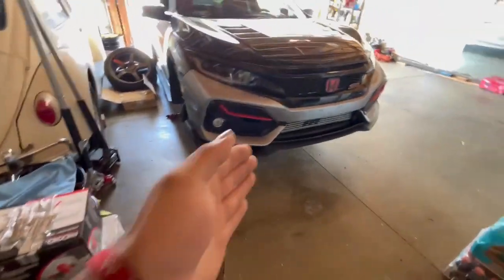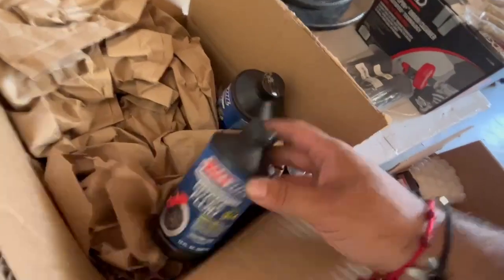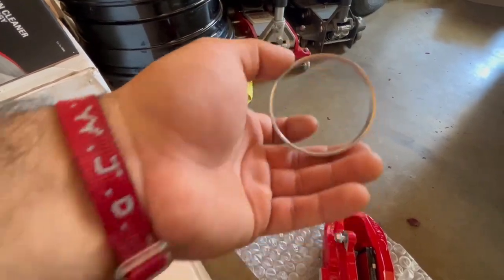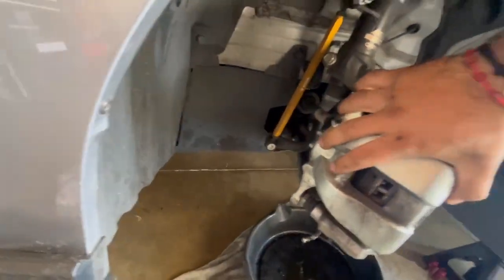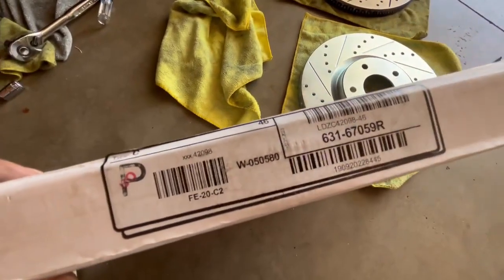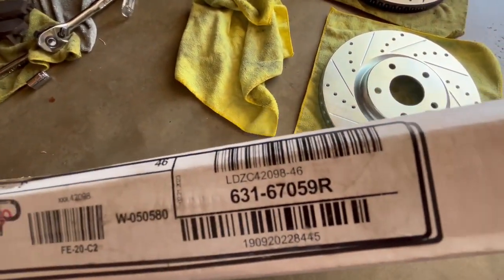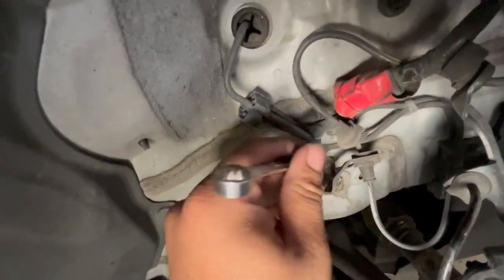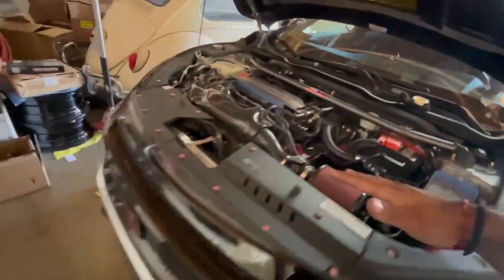How to install Brembo BBK | 10th Gen Civic Si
Video editor: @fc2.renz

To install Si brakes onto a base model it requires more work such as swapping the wheel hub too.

If you are local to the AV/LA area hit up @chavas_garage for custom splitters, diffusers, canards, side splitters, etc!

If you are local to the Palmdale/Lancaster area hit up @all_american_detail_service for a great car detail service!

└ASG Productionz. 2023 ©